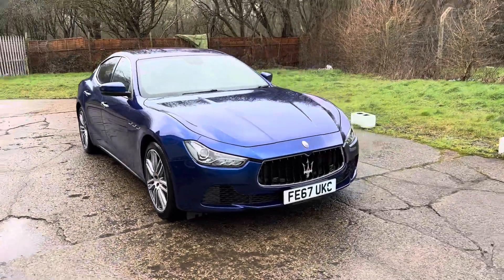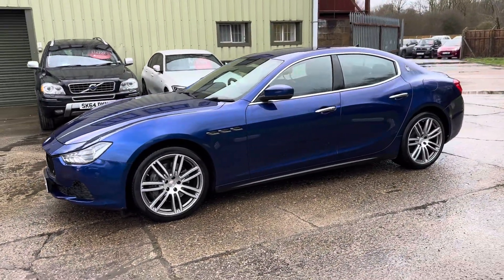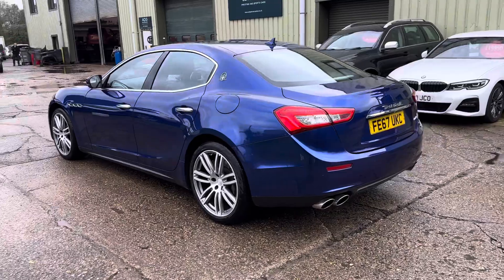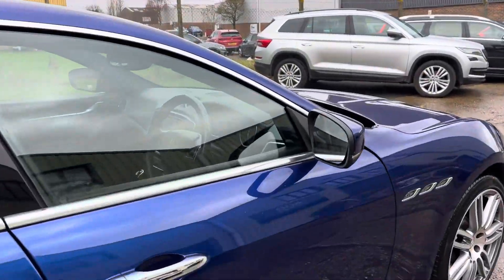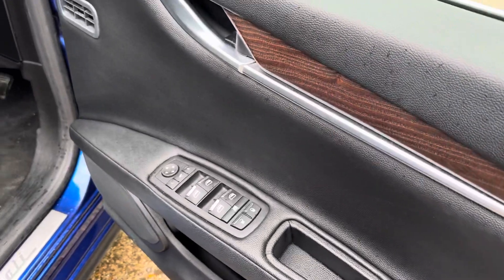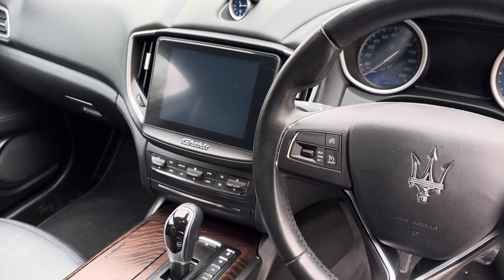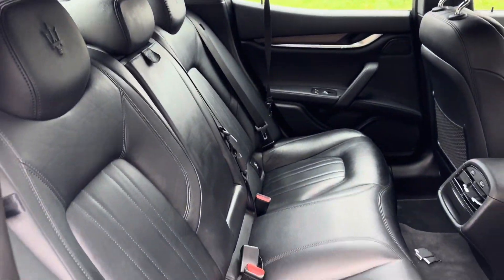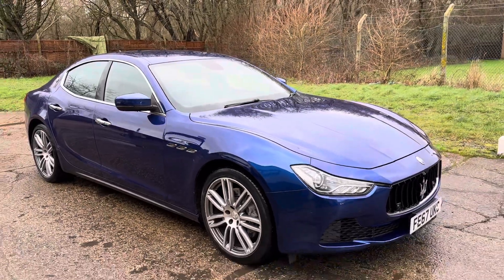Maserati Ghibli 3.0D V6 ZF (Luxury Pack).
Maserati Ghibli 3.0D V6 ZF (Luxury Pack) in Blu Emozione Metallic. Great spec includes full Black Leather Sports Upholstery with Black Carpets, 20 inch Urano Diamond Cut Alloy Wheels, Maserati Multi Media with Smartphone Integration - Apple Car Play/Android Auto, Satellite Navigation, Bluetooth Telephony & Audio, DAB Digital Radios/USB Port, Front and Rear Parking Sensors, Multi function Leather Steering Wheel, Cruise Control, Climate Control, V6, 275 BHP, 2 owners, supplied by Graypaul Nottingham and serviced at Maranello Maserati Egham at 6806 miles in 01/19, John Leane Automobiles Woking at 16140 miles in 09/20 and Harv's Autos Taunton at 25384 miles in 02/23, MOT until 10/24, 2 x keys, superb throughout.